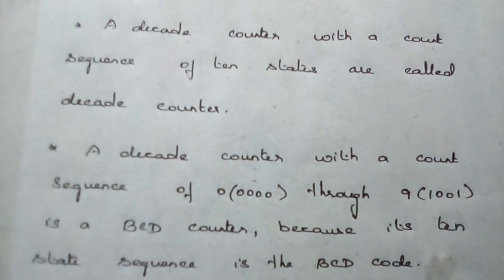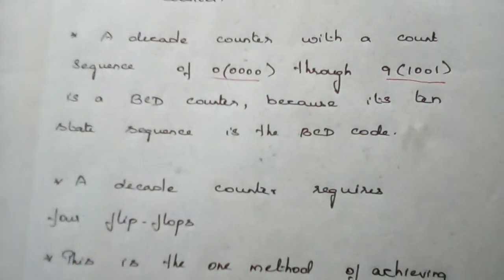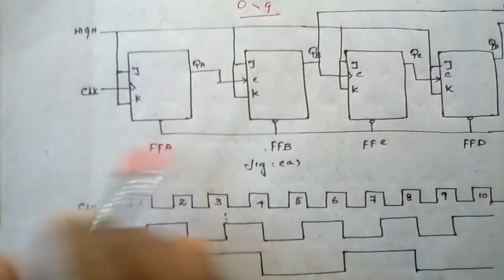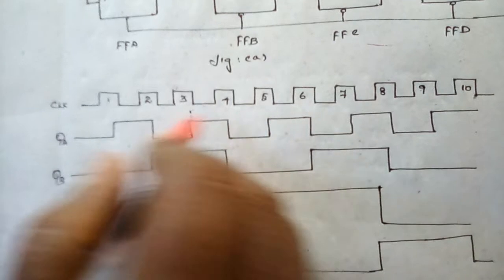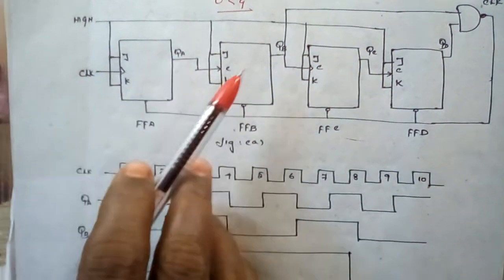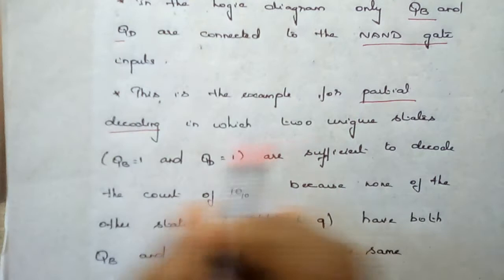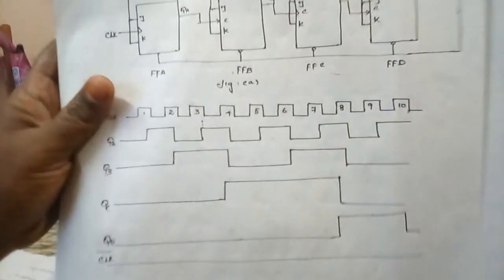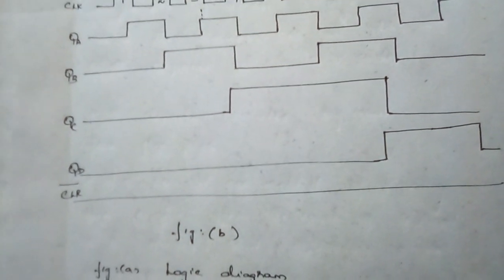Decade counter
Digital Electronics